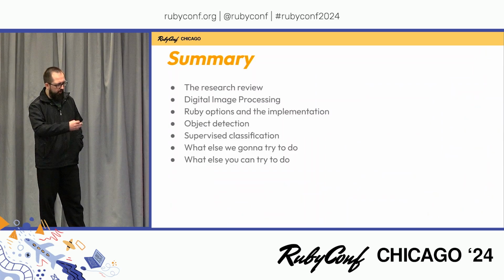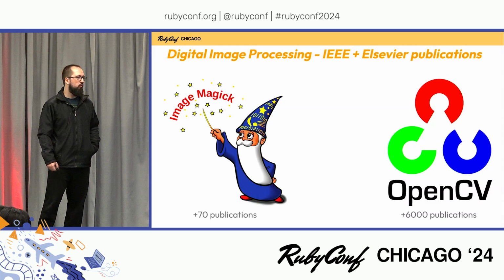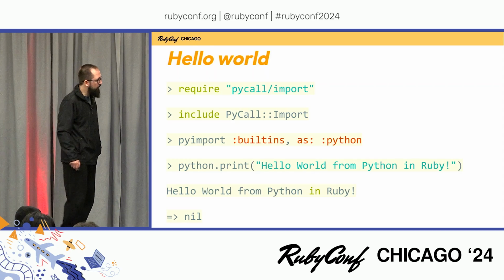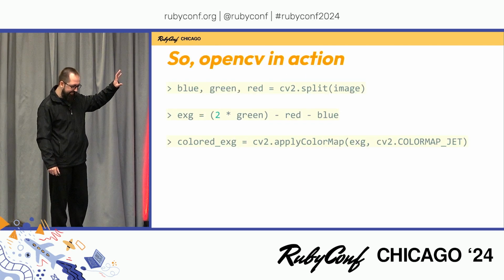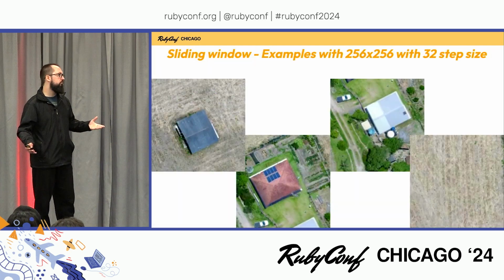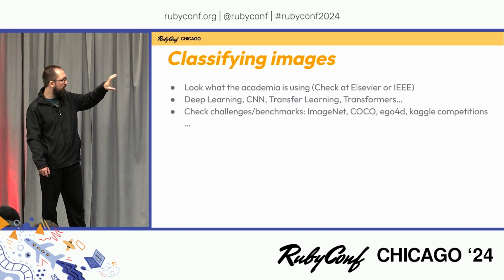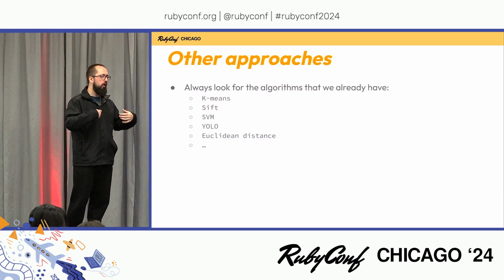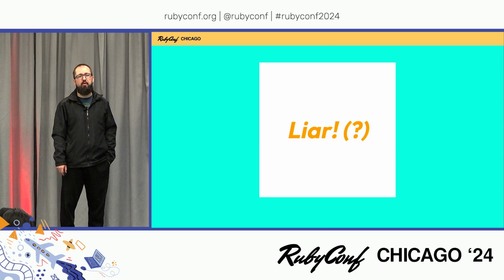RubyConf 2024 Detecting and classifying object images using ruby by Fabio Leandro Janiszevski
When we discuss Digital Image Processing, we always encounter other programming languages but Ruby. Today, Ruby will rise in this topic! I'll discuss the Ruby implementations that helped me write code to detect objects in a tiled image and then classify them using deep learning techniques. AI is right there!